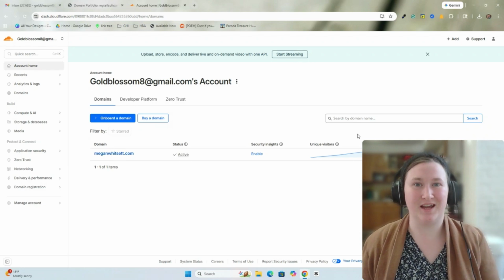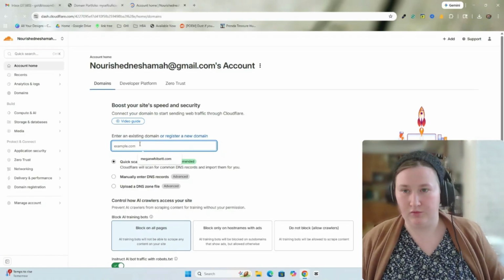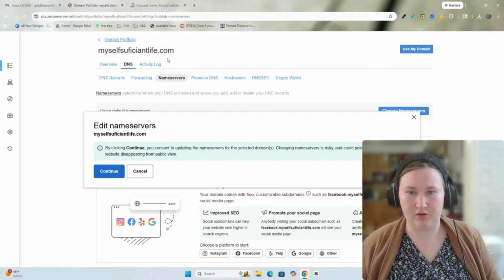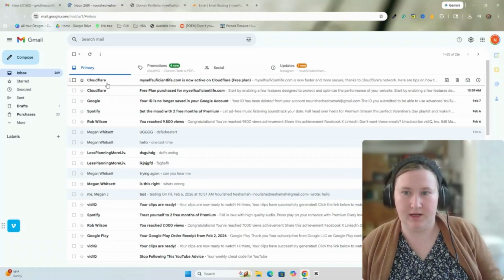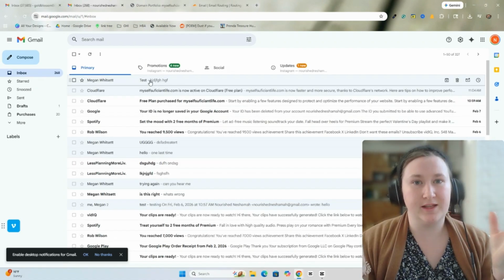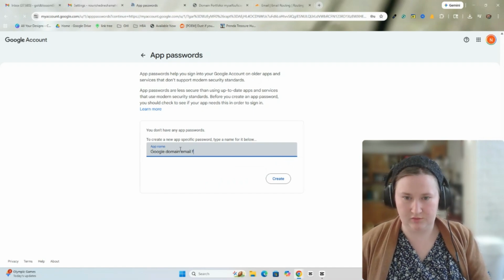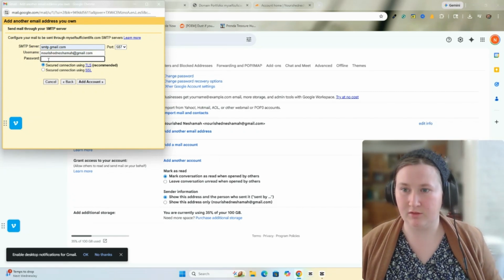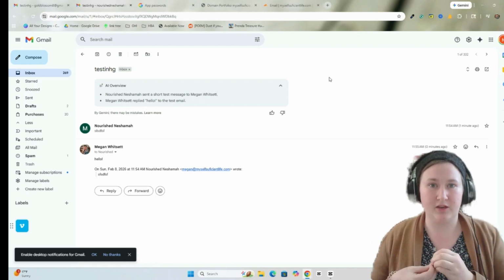How to Create Your Own Email Domain Free Gmail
Today I'm going to simplify what looks like a complex process, and show you How to Create Your Own Email Domain Free Gmail.

When starting a new bussiness the process of buying a domain and configuring all the settings to run smoothly can feel overwhelming. Many domain hosting sites will offer you an email inbox to manage emails through your domain, but that is usually an extra cost.

When you are starting a new bussiness you are looking to cut costs wherever possible, so in this video, I will show you How to Create Your Own Email Domain Free Gmail.

This will enable you to send and receive emails to your personal gmail inbox using your custom domain, and easily integrate your domain email into an autoresponder.

I hope you enjoy learning How to Create Your Own Email Domain Free Gmail

Resorces:

Peaceful Profit Blueprint | a quick guide to balancing home business and family as a stay-at-home mom